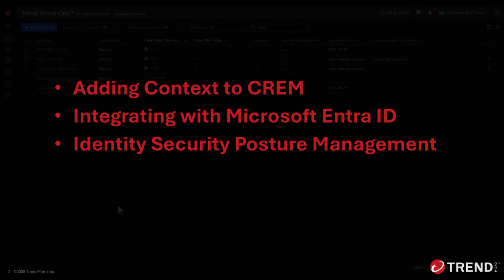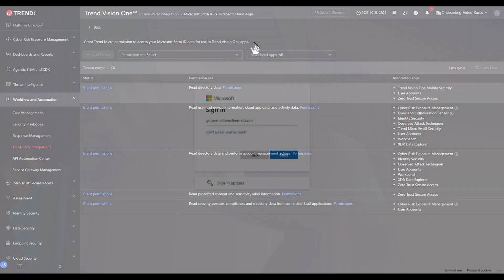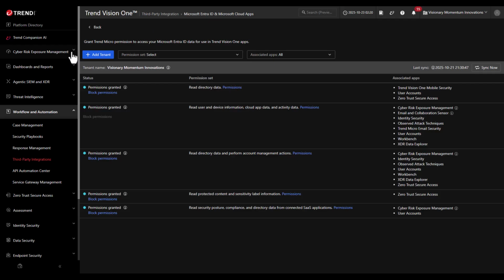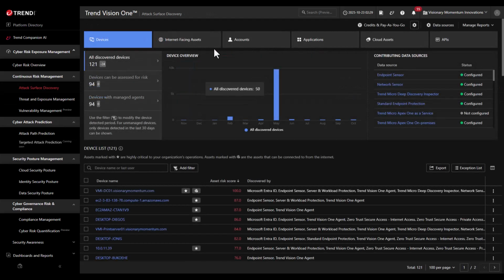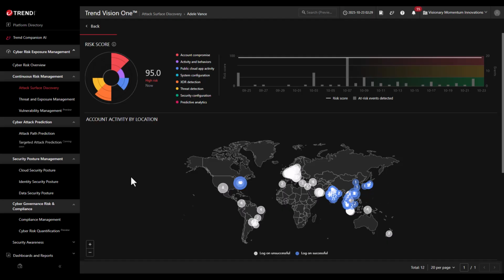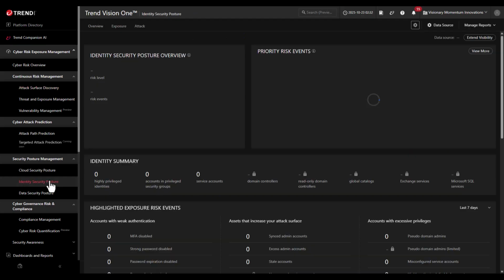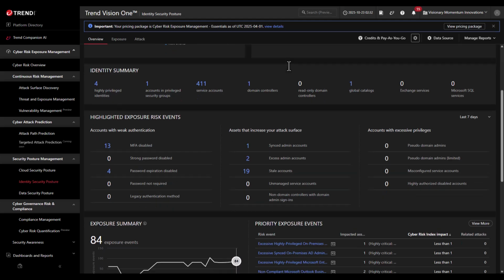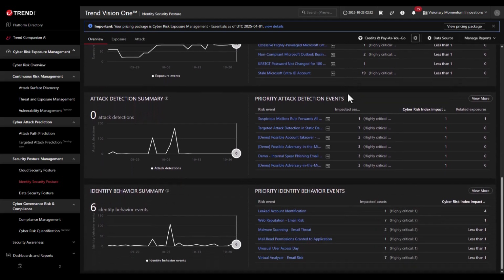Enhancing Cyber Risk Visibility with Microsoft Entra ID & Trend Vision One™ | Step-by Step Guide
Discover how integrating Microsoft Entra ID with Trend Vision One enhances your organization's cyber risk visibility. This video walks through how integrating Microsoft Entra ID adds valuable context to Cyber Risk Exposure Management (CREM), enabling deeper insights into devices and user accounts.

Learn how the integrating Microsoft Entra ID with CREM helps uncover:
• Weak authentication practices
• Assets that expand your attack surface
• Users with excessive privileges

We’ll also explore how Trend Vision One surfaces risk events and provides actionable remediation steps to help prevent identity-related incidents such as leaks and compromises.
Strengthen your identity security posture and reduce cyber risk with smarter visibility and proactive defense with Vision One.

Trend Micro, a global cybersecurity leader, helps make the world safe for exchanging digital information between people, governments, and enterprises. Trend leverages security expertise and AI to protect more than 500,000 enterprises and millions of individuals across clouds, networks, endpoints, and devices worldwide.